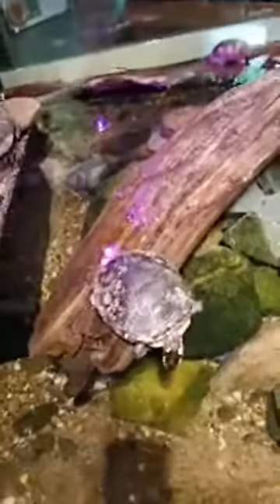Behind the Scenes of our Programming